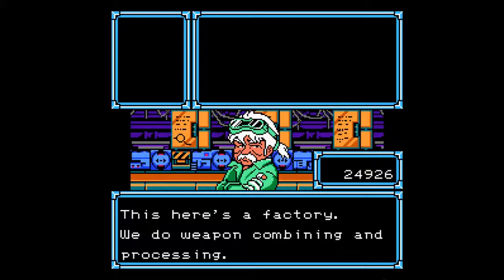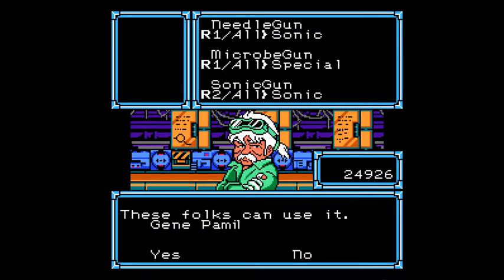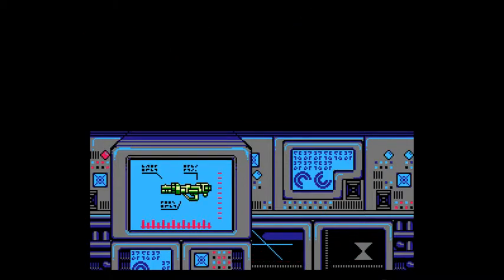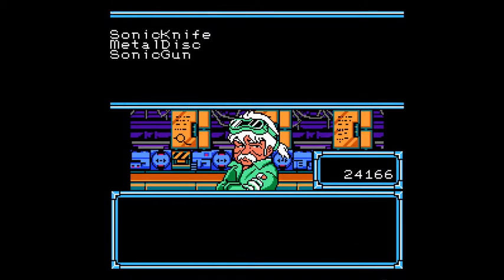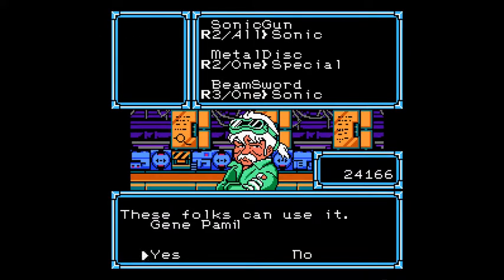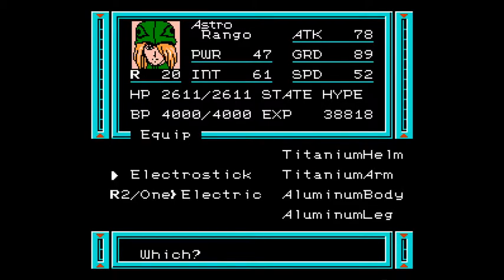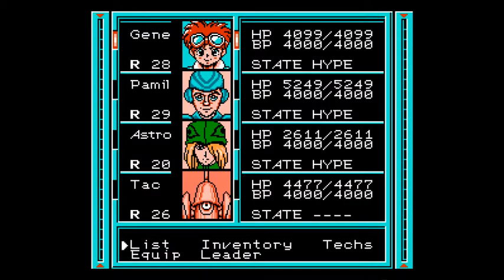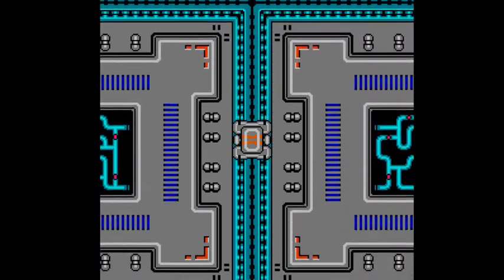Mystery ROM Full Play 3 #16 - Kepler-1638b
Today we show off the factory!  It's got a neat cutscene, but that's about it.  I'm still trying to get the hang of the combination mechanic - I have a guide but it only tells me so much.  We also get to where we need to get to in Potatia!  It's a camp that doesn't really have anything for us right now, sadly.  Except for a couple of key items and pieces of information...one of which I have to come back for.